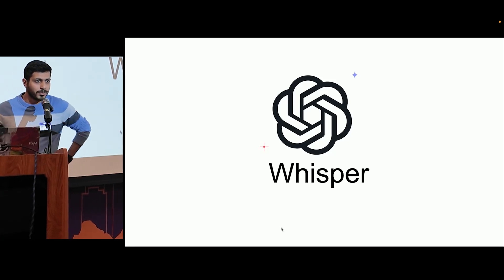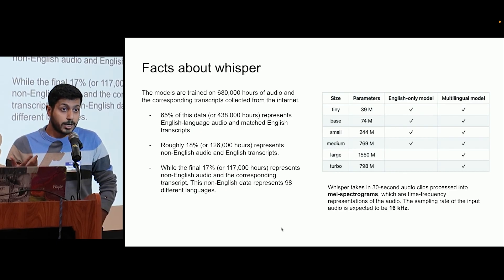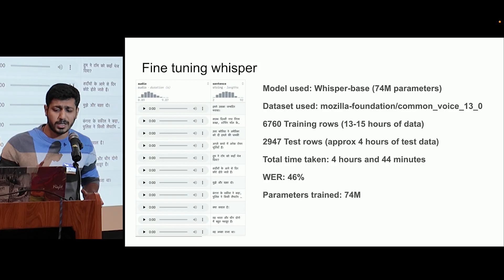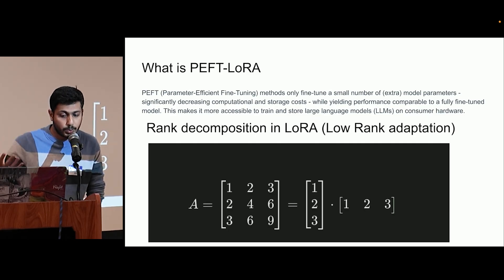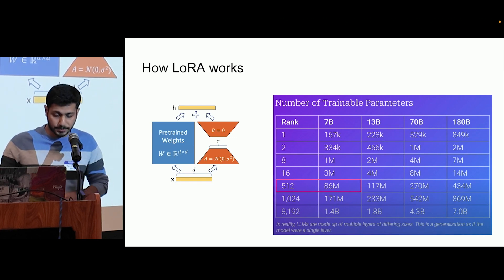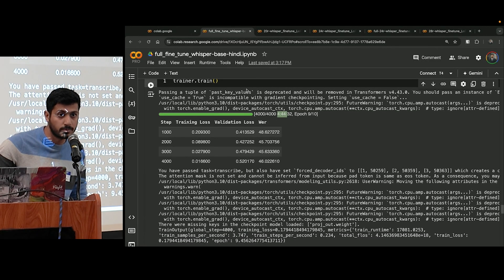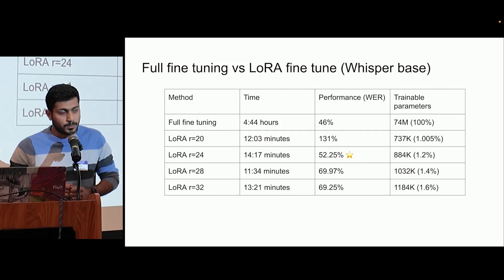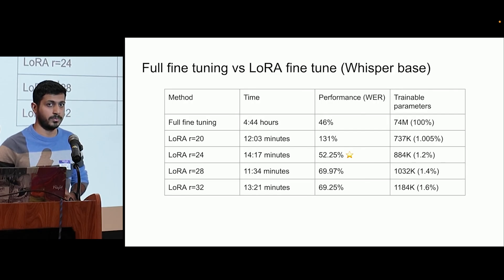(AI Tinkerers Ottawa) Fine tuning Whisper with PEFT LORA w/ Rishab Bahal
Explore the intricacies of fine-tuning OpenAI's Whisper speech-to-text model for tailored business and general use cases. Discover effective Parameter Efficient Fine Tuning techniques, including an insightful overview of LORA, to enhance your understanding and application of this powerful tool.